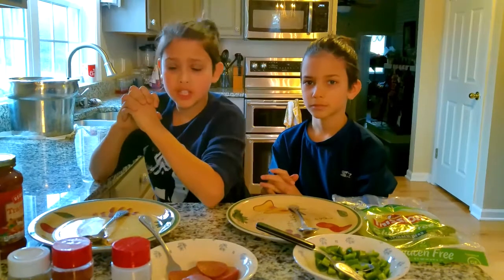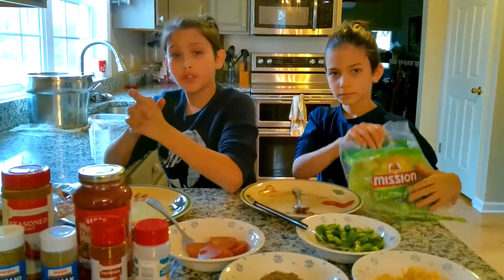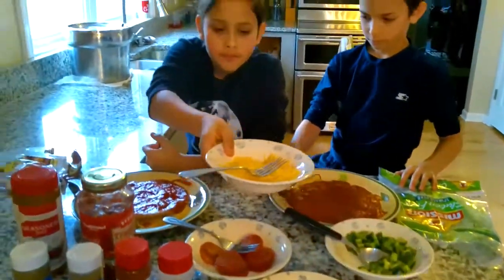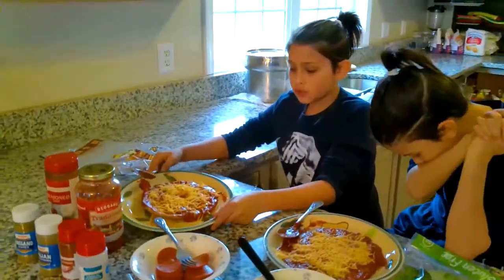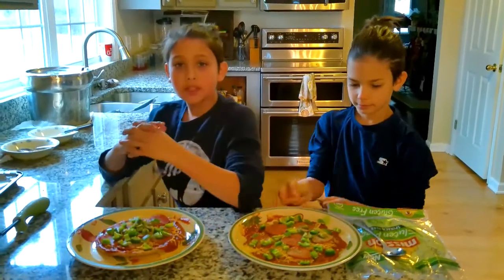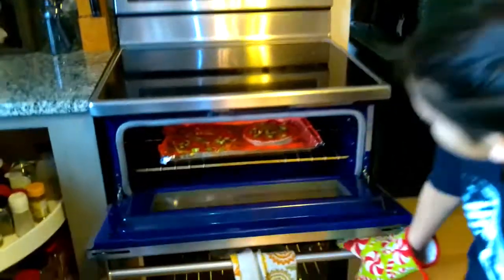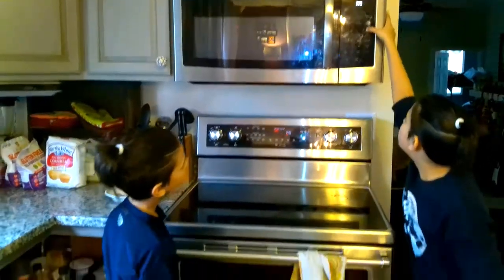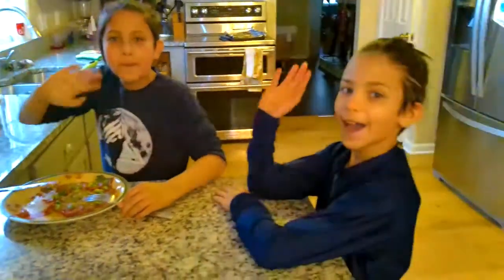Our Cooking Adventures: Cooking with Alex: Episode 01: How to make a Mini Pita, regular & GF pizza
pizza pizzarecipe pizzalover Boys & Girls. LOVE PIZZA?? My video will show you how to make mini pizza meant to be a quick lunch menu! Literally takes 5 minutes to put together and I enjoy the flavor of the freshly baked pitta bread with cheese and pepperoni!! This simple recipe & idea that I came up with tastes great and also will keep your mouth watering and asking for more!! Your parents will love all these new flavors.. You can use anything as a topping... the choices are endless!!

Kids my age could do this with their parents or DO IT yourself :) !! I have made this so many times for my brothers!!